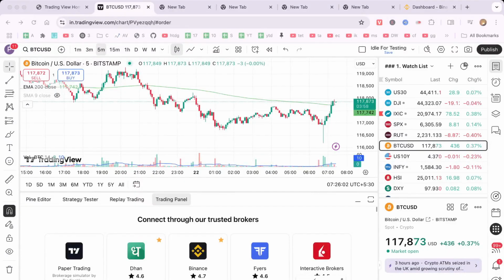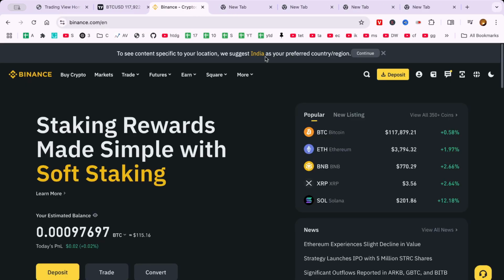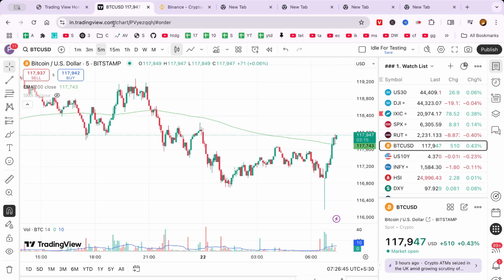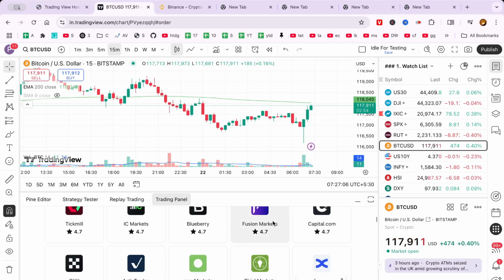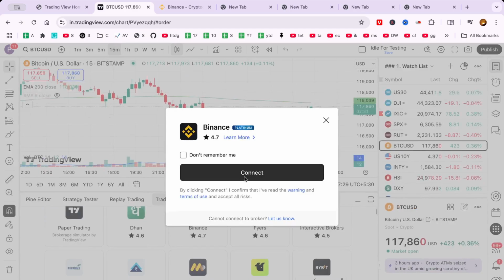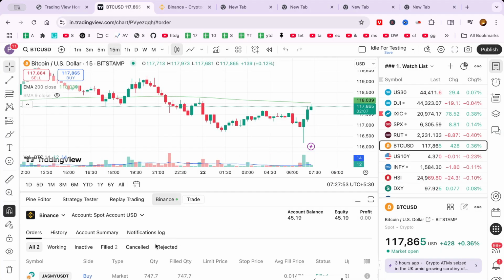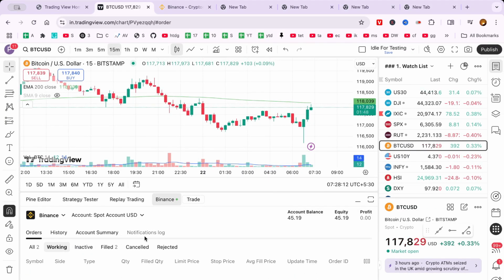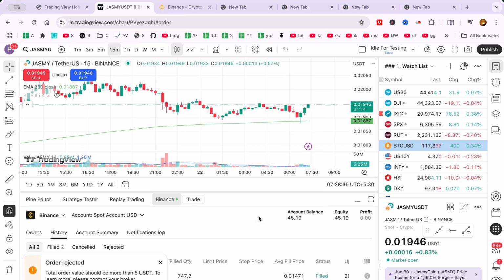How to Connect Binance to TradingView and Trade, Buy, Sell Directly 2026 Easily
In this video, I have shown how to connect your Binance account to TradingView and buy or sell crypto directly from TradingView charts in 2026. This step-by-step guide covers the complete integration process, allowing you to place real trades using Binance without leaving the TradingView platform.

You’ll learn how to authorize the Binance connection via TradingView’s trading panel, securely log in, and get access to your live account. Once connected, I’ll show you how to place market orders, limit orders, and stop orders, plus monitor your open positions and balances — all within the chart interface.

This method works on both desktop and mobile, and is ideal for active traders who want to simplify their workflow and make faster trading decisions using TradingView’s powerful tools. I also explain what to do if you face issues connecting, and how to switch between demo and live environments.

Stay till the end to learn bonus tips like customizing your order panel, using TradingView alerts for entries, and disconnecting safely when needed.